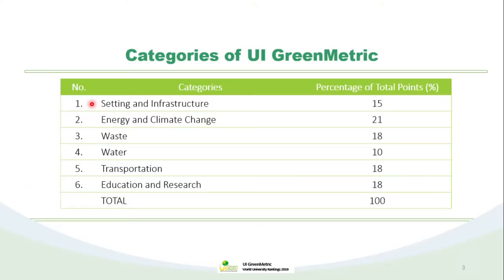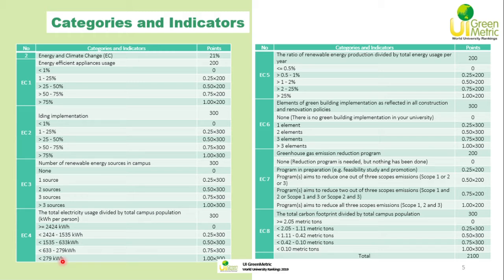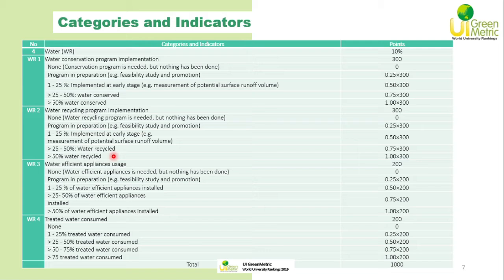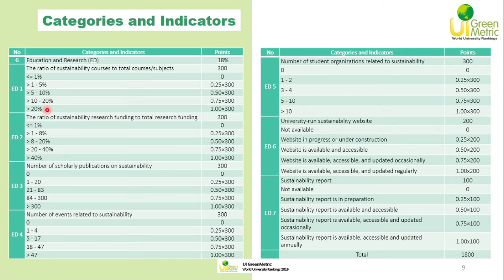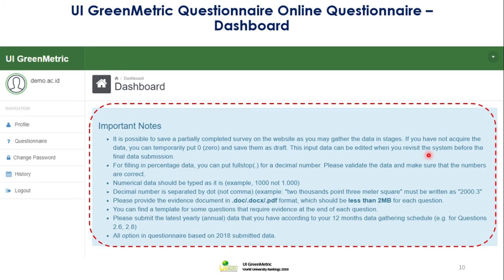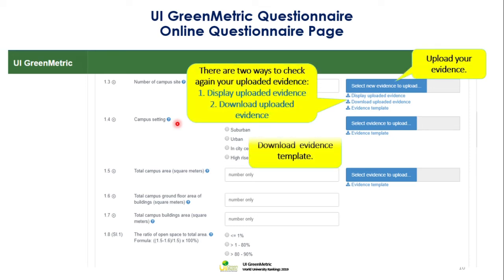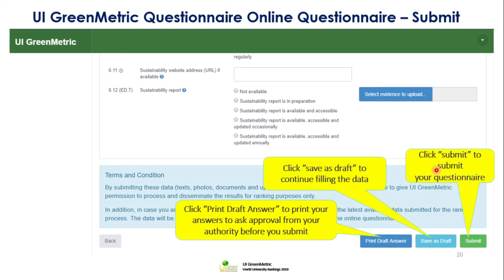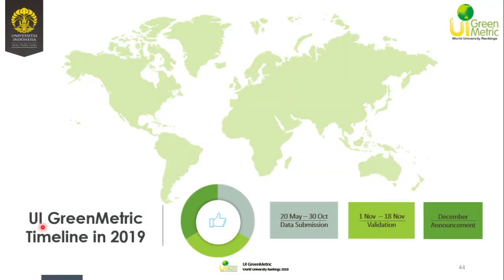National Workshop on UI GreenMetric for Turkish Universities 2019 - Part 2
UI GreenMetric Step by step by Dr. Muhammad Fuad